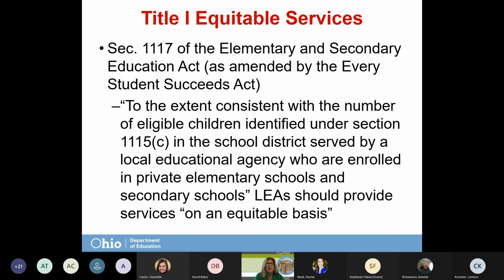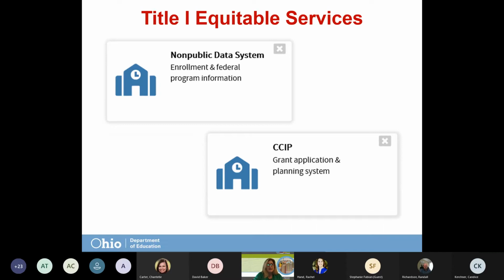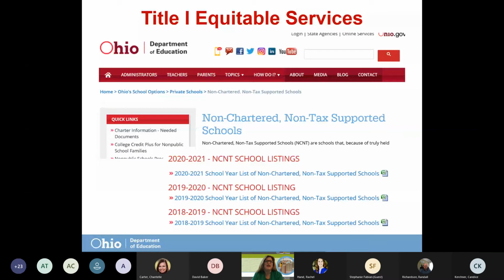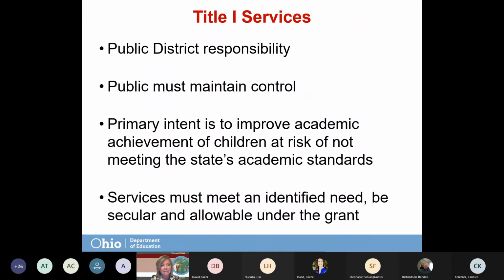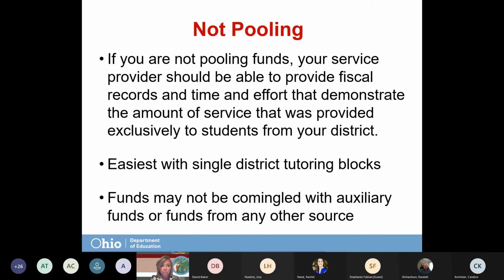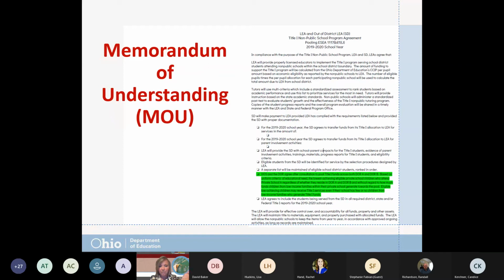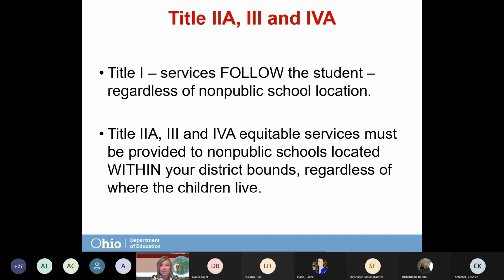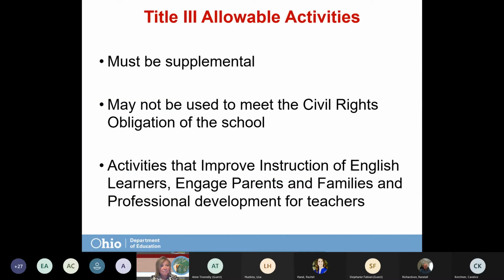New Coordinators Academy: Why Do We Need to Provide Nonpublic Equitable Services (March 18, 2021)